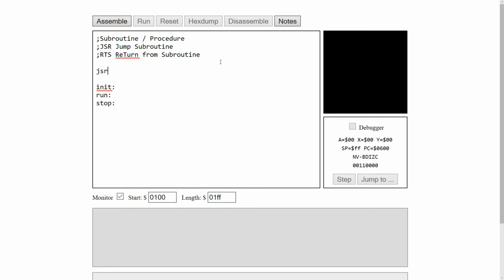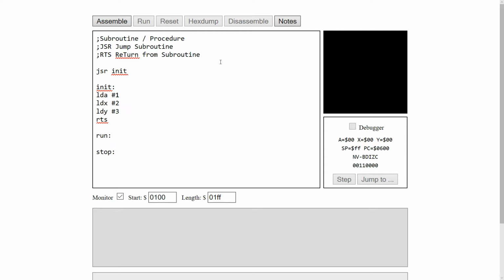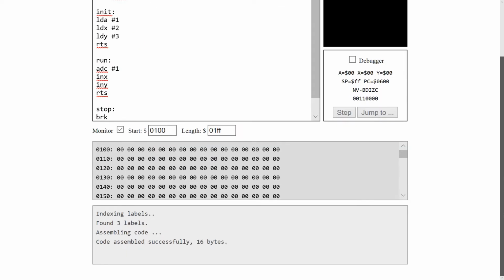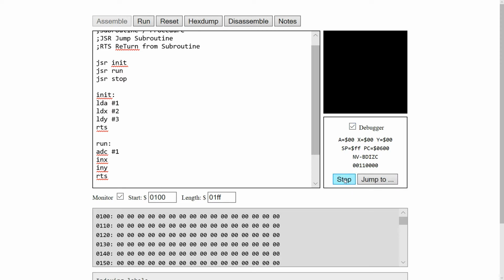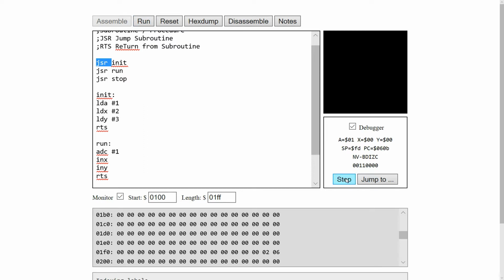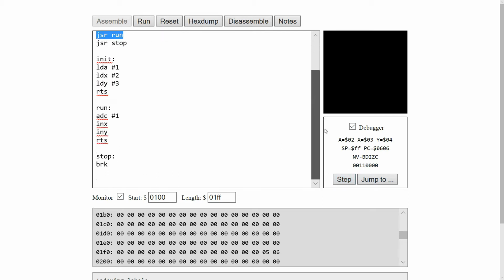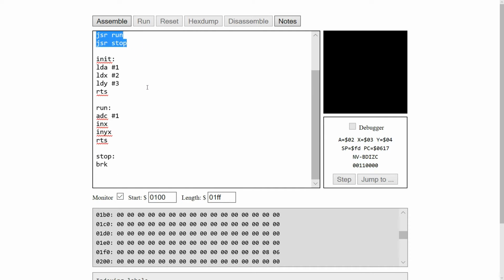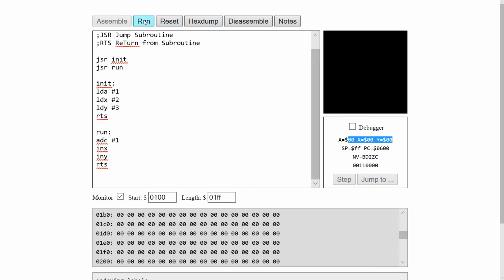6502 Assembly Programming - Video 14: Stack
In this video, I'll go through stack and their instrucntions